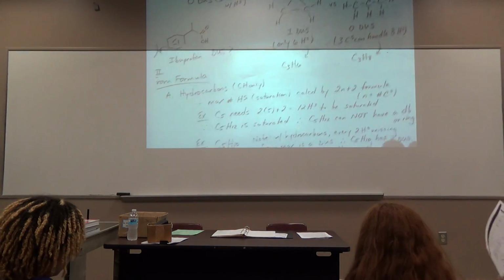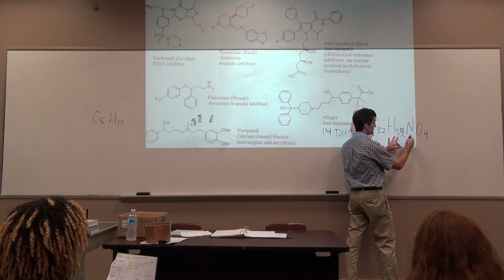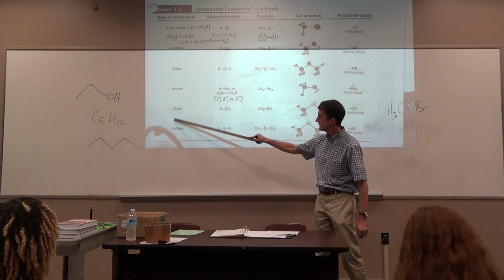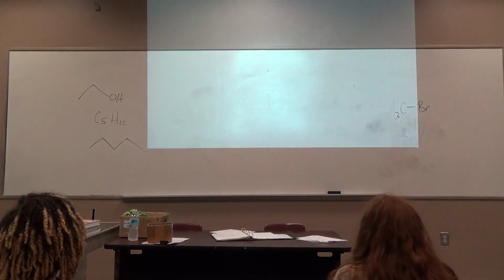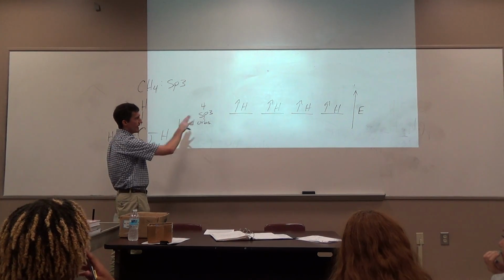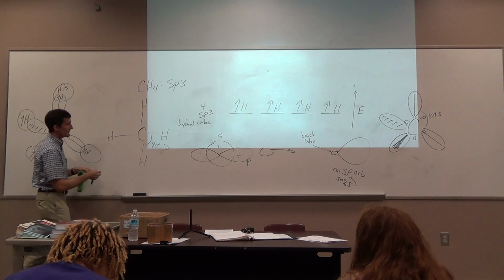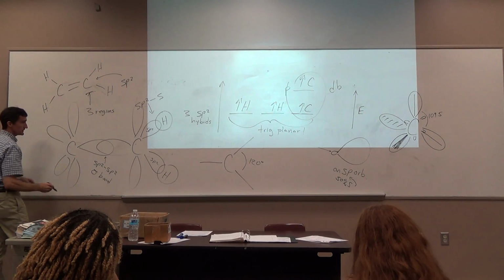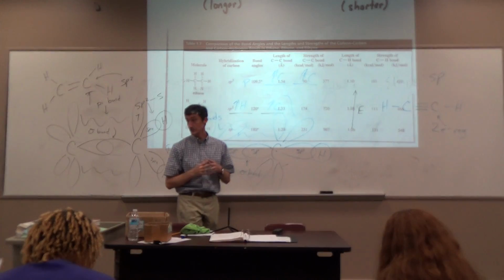Organic I_Aug 20